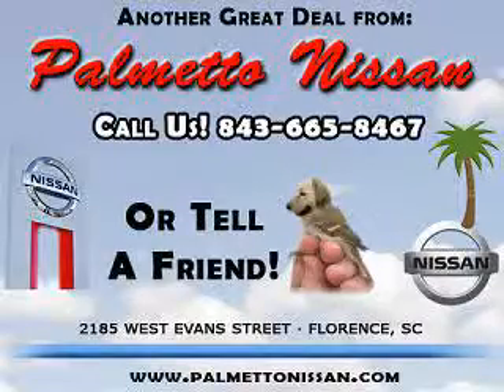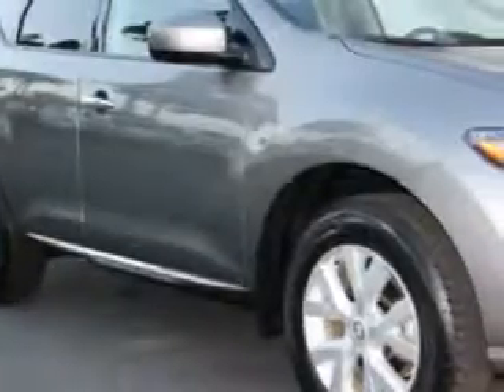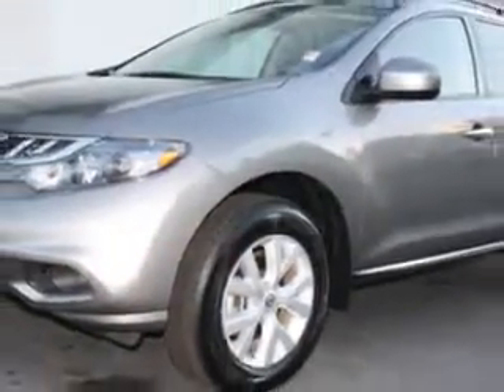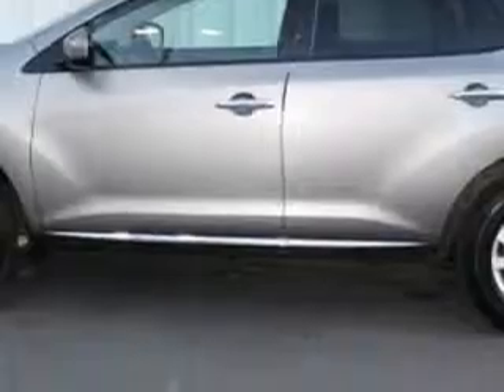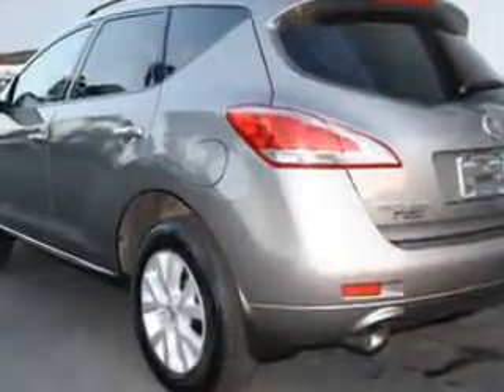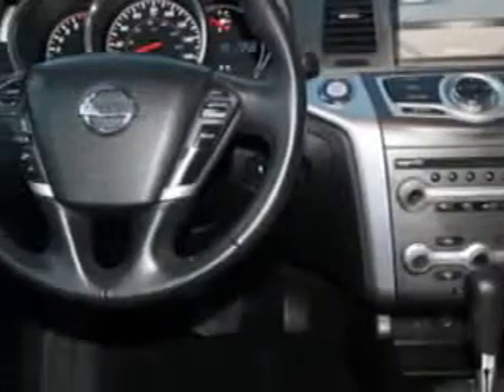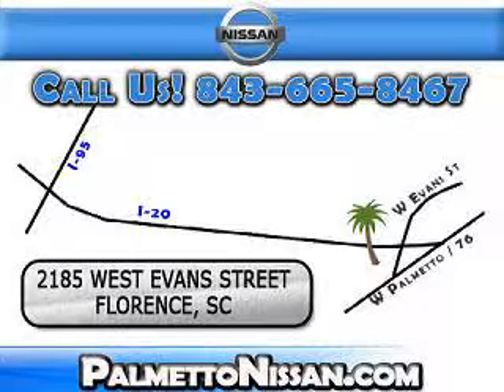Nissan Murano, Palmetto Nissan- Florence, SC 29501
Nissan Murano, Palmetto Nissan- imagine driving this Platinum Graphite 2011 Nissan Murano, equipped with a 6 Cyl. engine  and an automatic transmission with  27,842 miles. enjoy an impressive 23 miles to the gallon on this great SUV with features like Cruise Control, Air Conditioning, Vanity Mirrors, Side Impact Door Beams, Vehicle Stability Assist, Tire Pressure Monitor, Back Up Camera, and much more. Enjoy the drive and have peace of mind in this 2011 Nissan Murano. see us at Palmetto Nissan today!
miles-  27,842
vin- JN8AZ1MW5BW151645

Palmetto Nissan
2185 West Evans Street